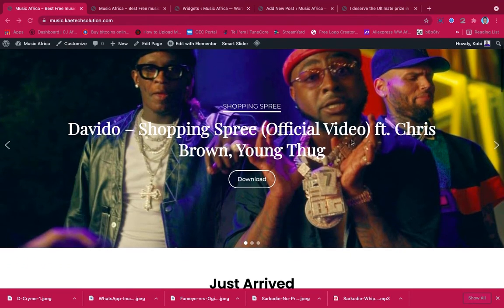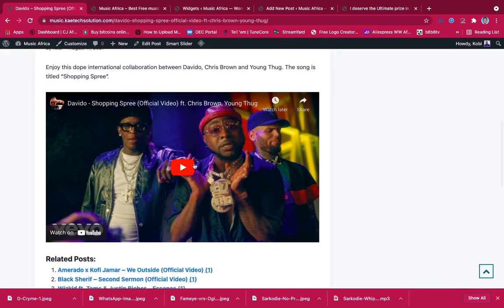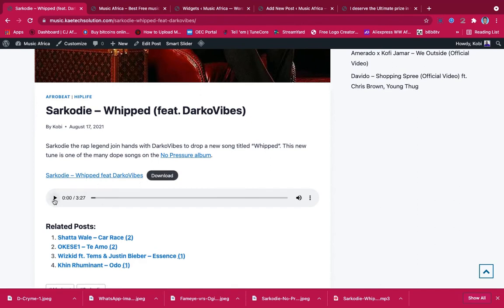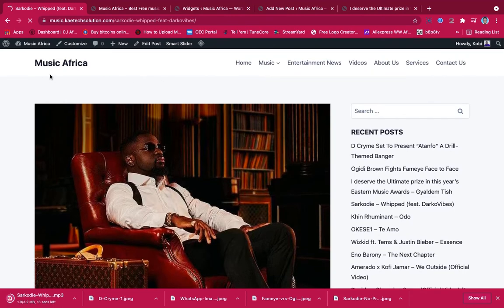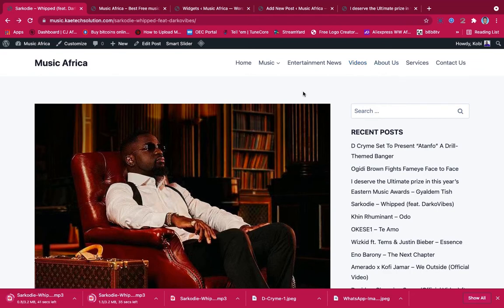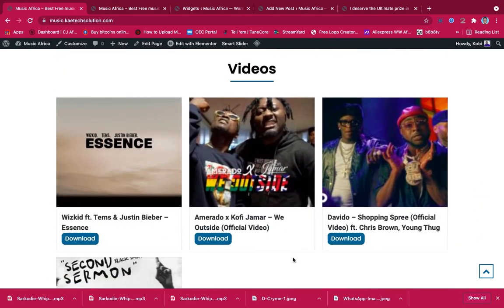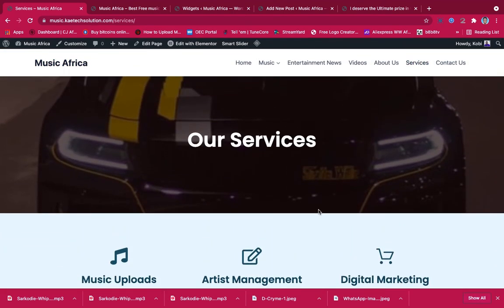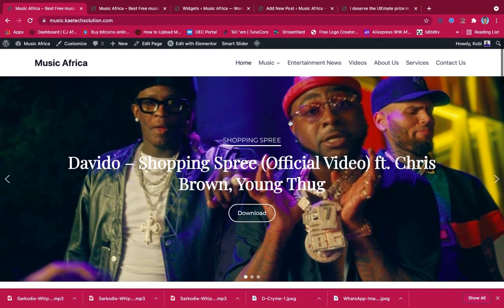How to Create a Music blog Using free theme and plugins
This video is the introduction of the video "How to Create A Free Music Downloading Website For Free Using WordPress"